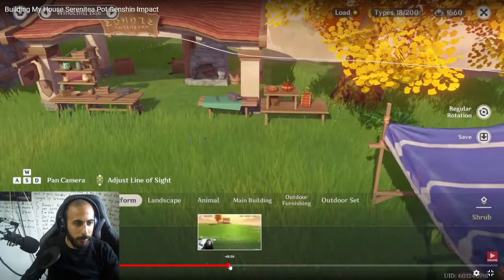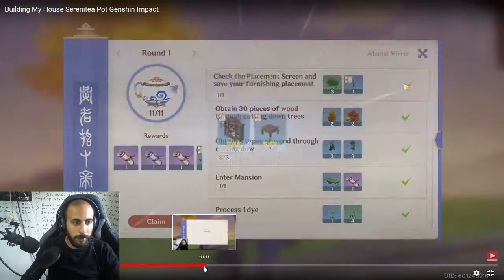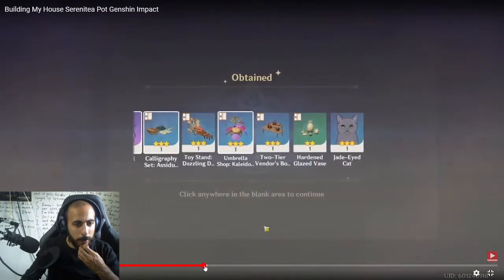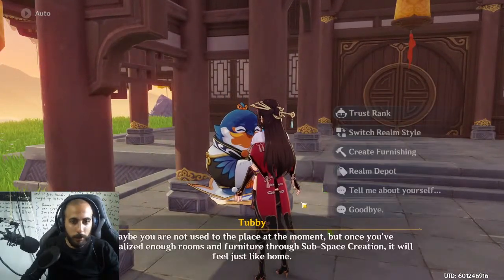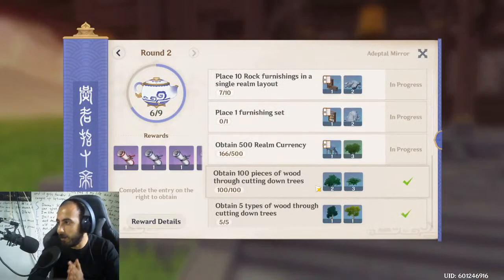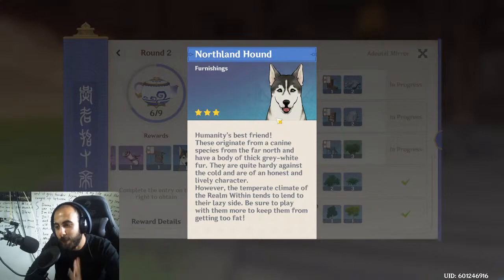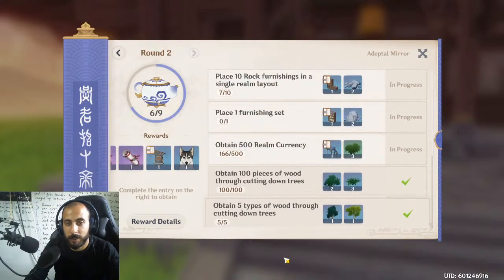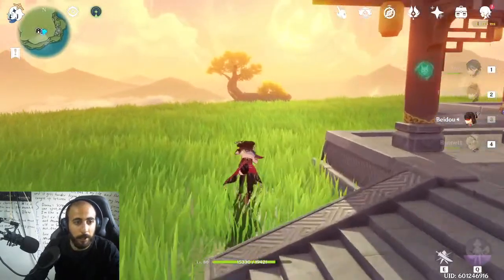How to Get A Cat and A Dog - Genshin Impact